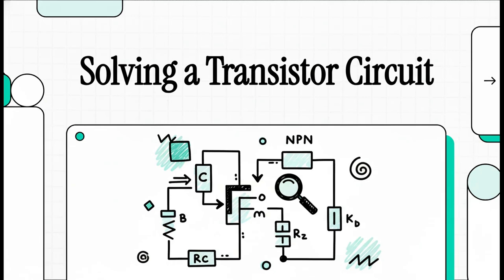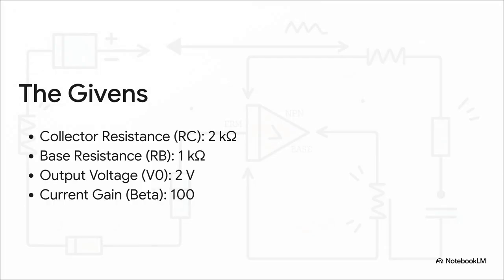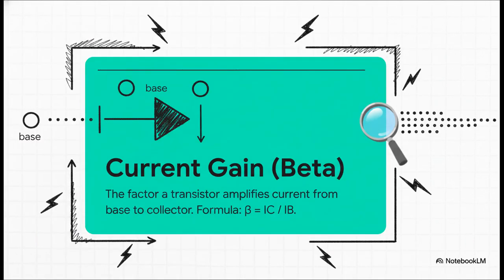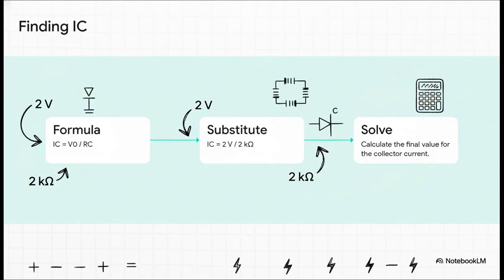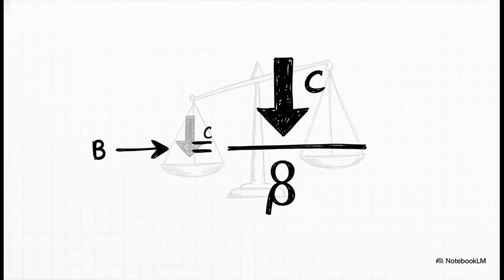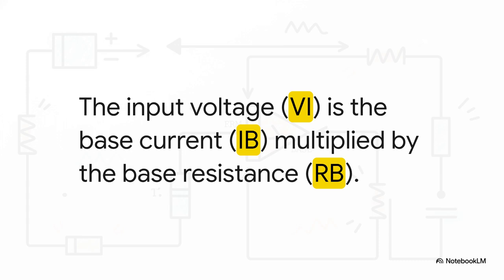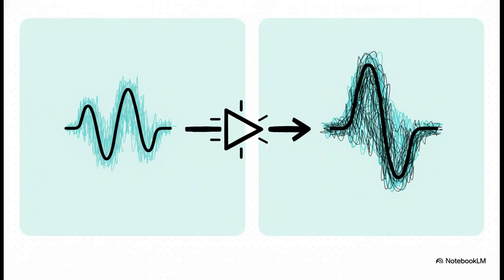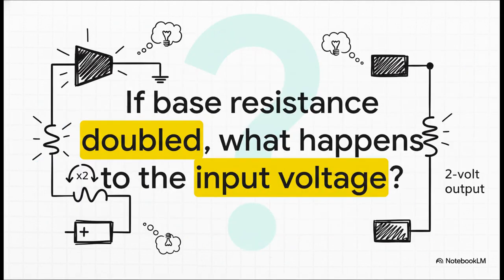Solving a Transistor Circuit: From Tiny Signal to Powerful Output 🧠⚡ | Tune Talk Academy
Ever wondered how a tiny signal becomes powerful enough to drive speakers, motors, or other devices? In this episode of Tune Talk Academy, we break down the magic of transistor amplifiers step-by-step!

We’ll solve a real transistor circuit using key concepts like Ohm’s Law and Current Gain (Beta).

You’ll learn:

✅ How to calculate collector current (IC)
✅ How to find base current (IB) using Beta
✅ How to determine input voltage (VI) from base current and resistance
✅ The big picture: how a small input controls a much larger output — amplification in action!

Whether you’re prepping for exams, building your own circuits, or just curious about electronics, this video gives you the toolkit to understand and solve transistor amplifier problems.

📌 Given Values:

- Collector Resistance (RC): 2 kΩ
- Base Resistance (RB): 1 kΩ
- Output Voltage (VOUT): 2 V
- Current Gain (Beta): 100

📚 Perfect for students, hobbyists, and anyone who wants to demystify analog electronics!